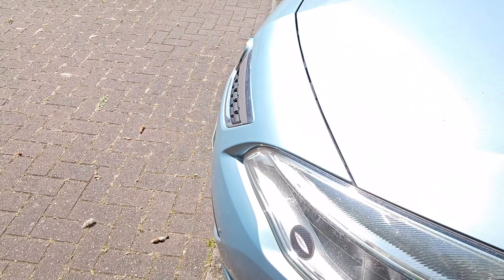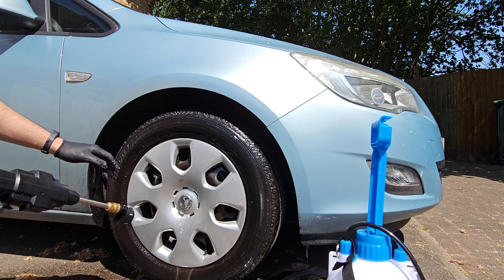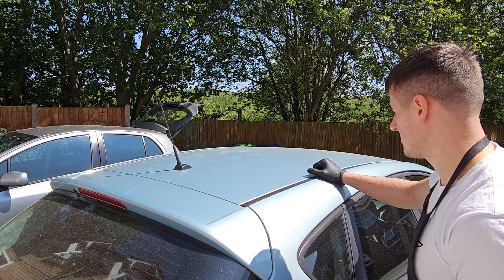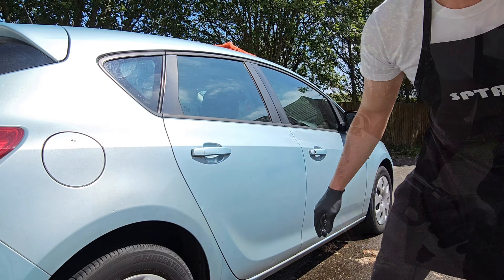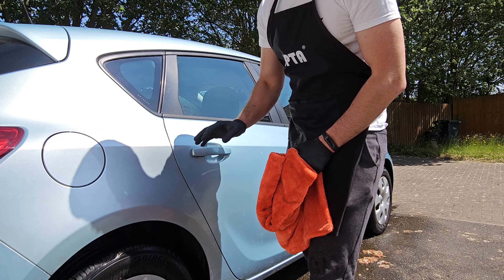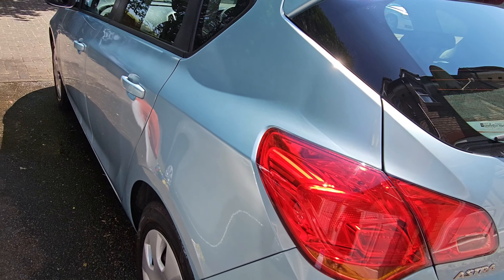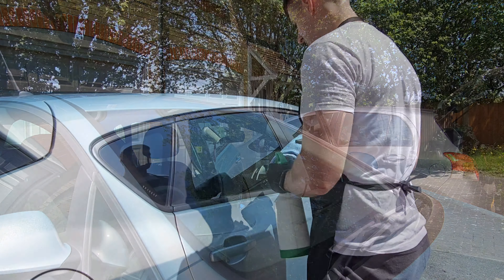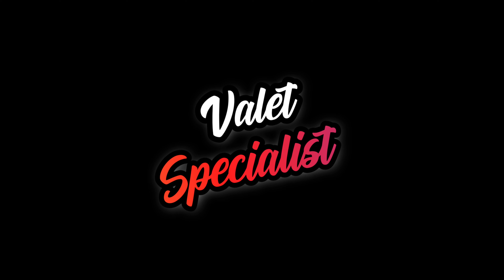TIPS HOW TO VALET IN DIRECT SUNLIGHT#detailing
Valeting a car in sunlight!👍🫡